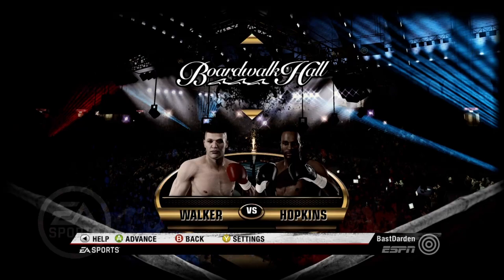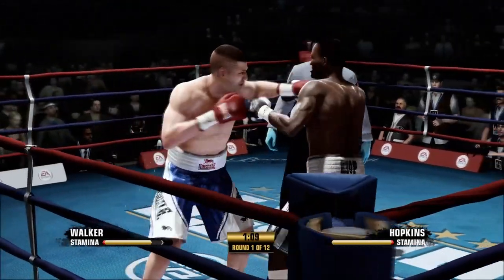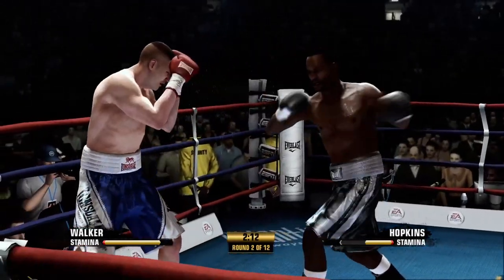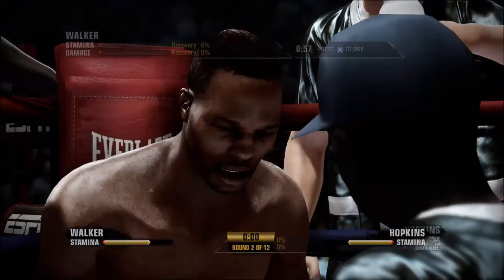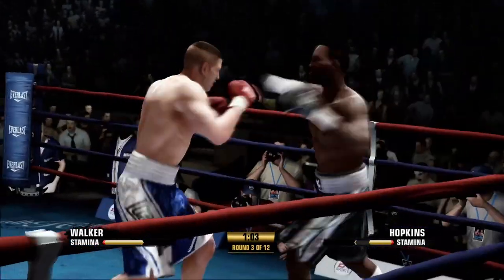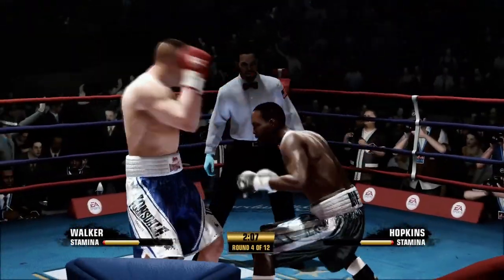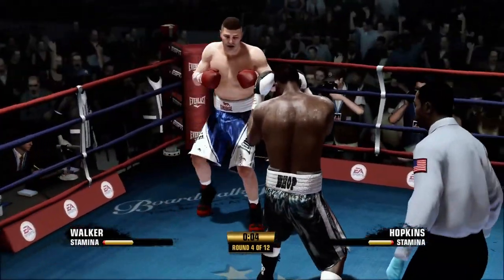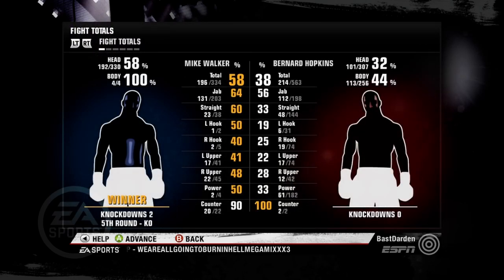Playing as the Worst Boxer and Facing Bernard Hopkins [On the hardest Difficulty]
It's time for The Ultimate Boxing Test. I try to beat boxing Legend Bernard Hopkins in Fight Night Champion on the hardest mode...Greatest of all time!

You know what it is...I choose the worst fighter in the division and try to beat the best. This time it is one of the best of all time, Boxing Legend Bernard Hopkins. Will I get the knockout? Will Hopkins knock me out?

Here it is the new worst vs best challenge. Will I walk away with the W or will I get embarrassed?

# FightNightgameplay

12 Rounds.
3 Min Rounds.

Win or Die Trying!

Follow at all the Social Media!